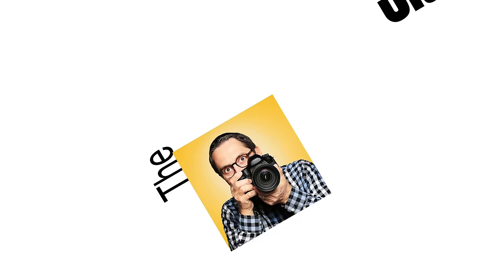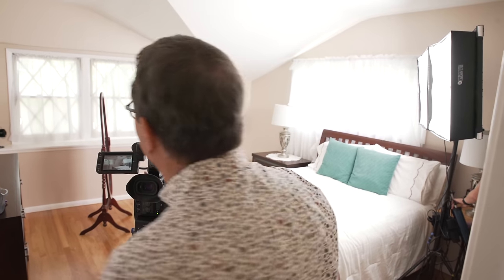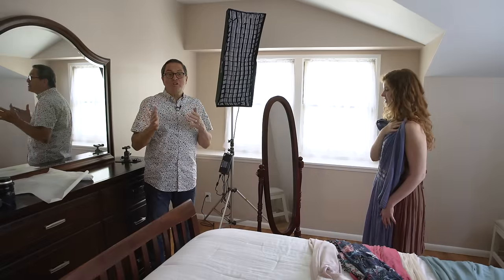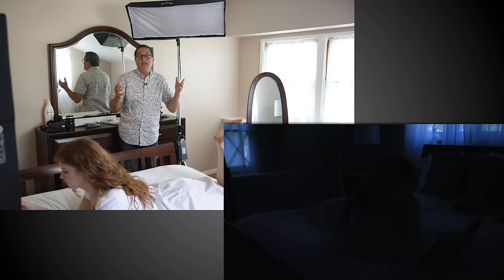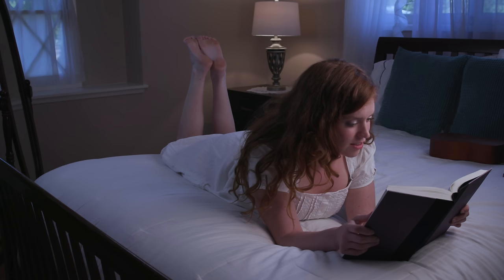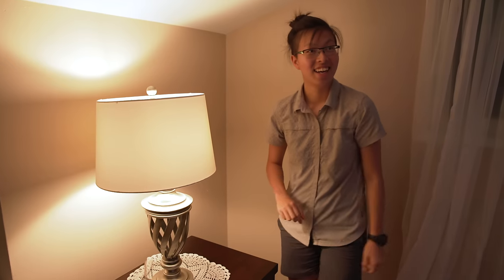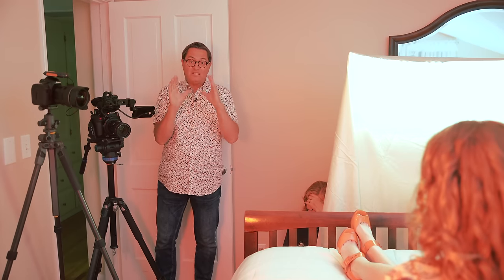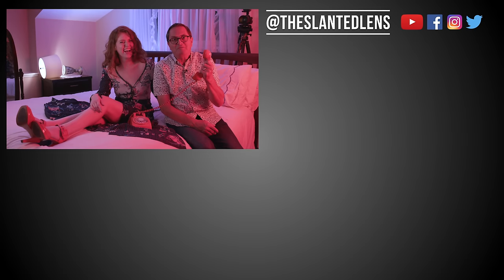Cinematic Lighting: 5 Lighting Setups in 1 Room with Intellytech LiteCloth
Five different ways to cinematically light one room! Daylight, moonlight, day for night, afternoon light, stylized light.

GEAR USED:

Intellytech LC-120

Intellytech LC-160

Unbleached Muslin

75-watt Bulb

200-watt Bulb

300-watt Bulb